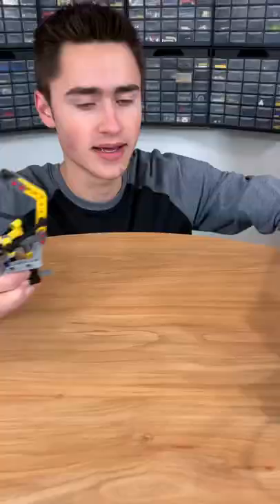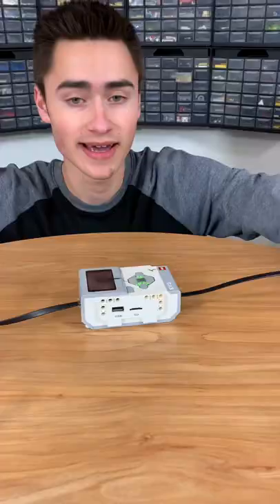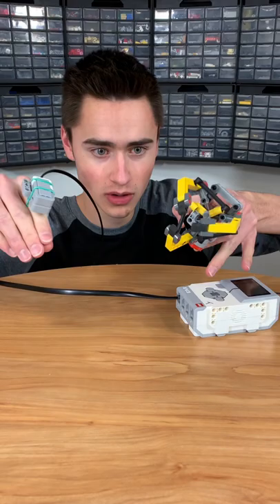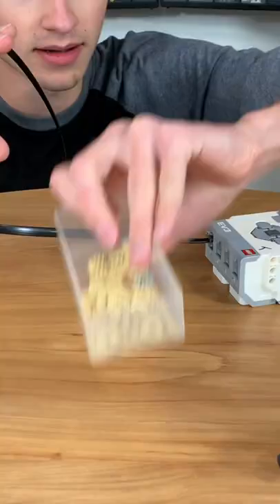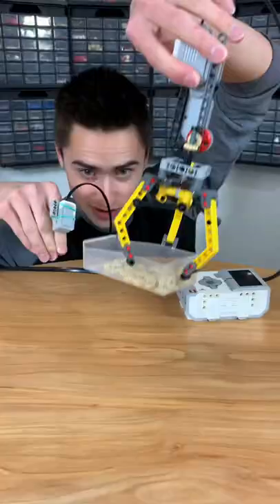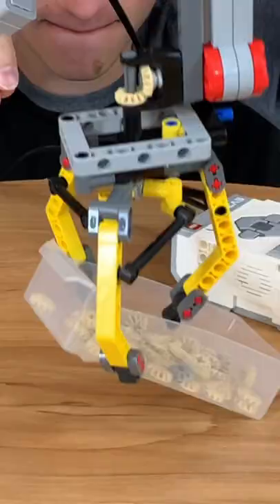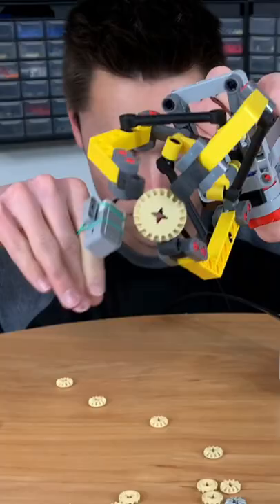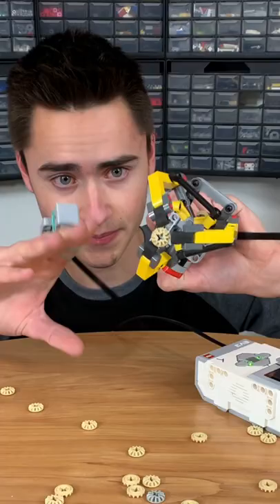LEGO Gesture controlled Robot Claw!